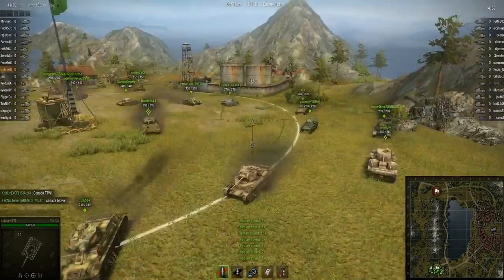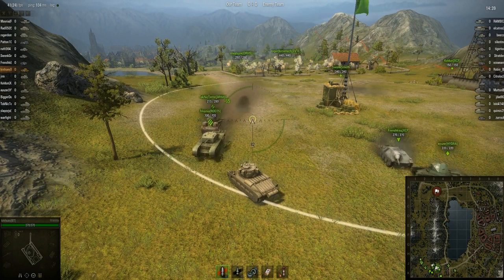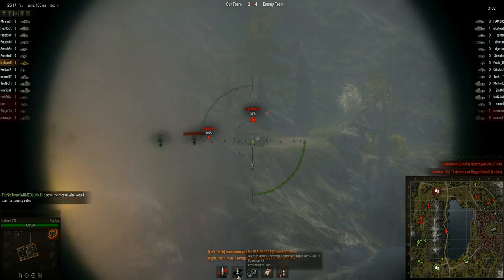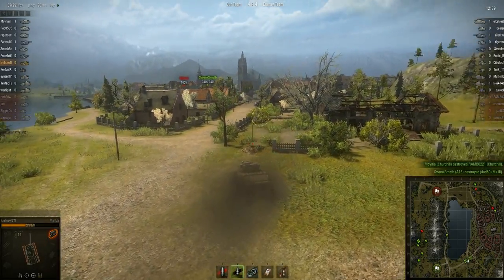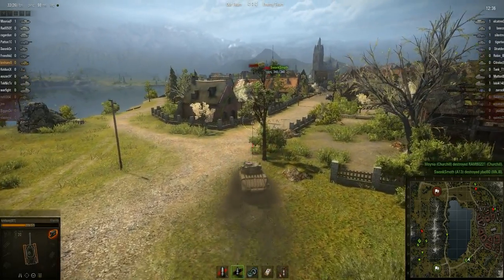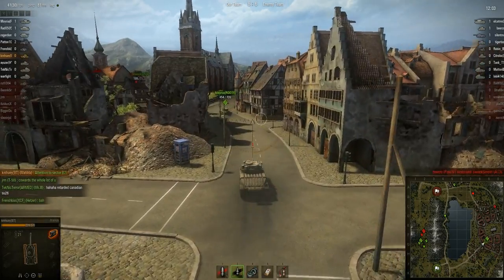Matilda T4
T$ Matilda just a quick first look.